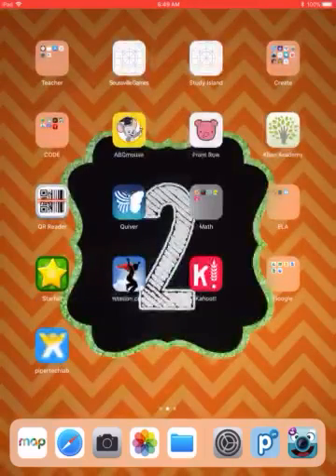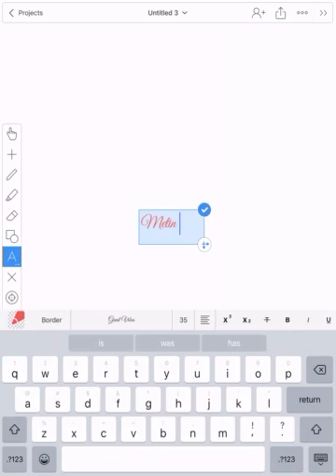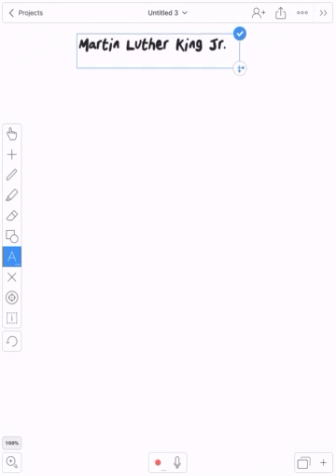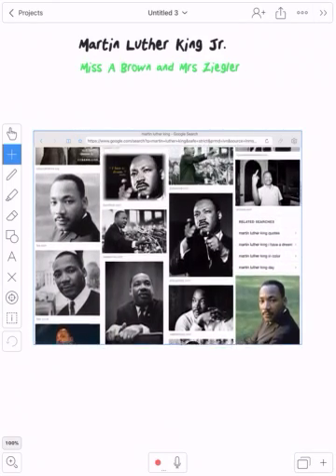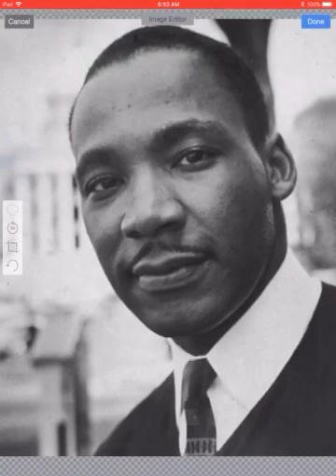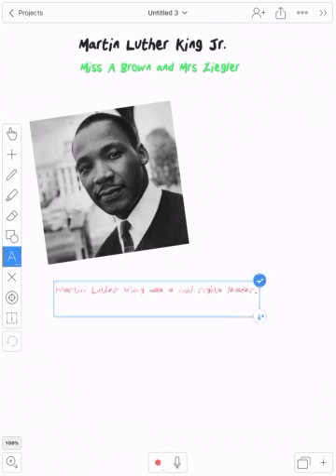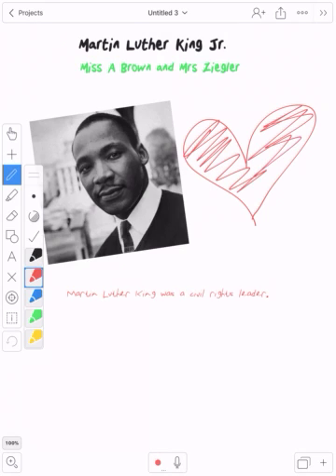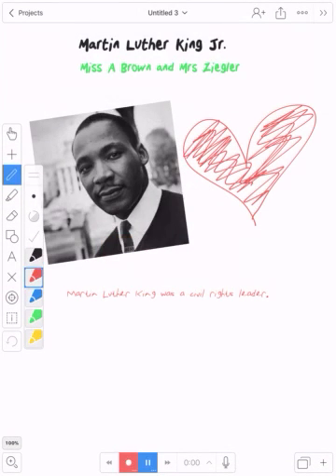3rd grade MLK vid